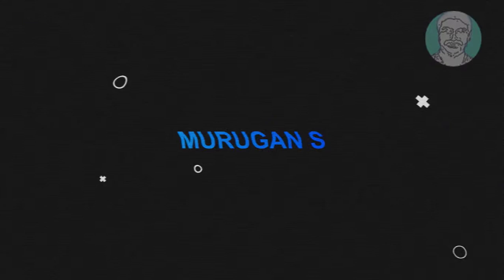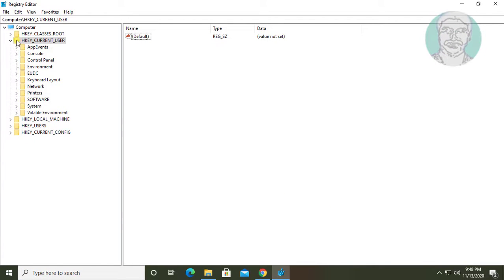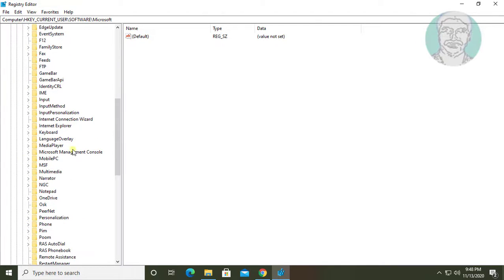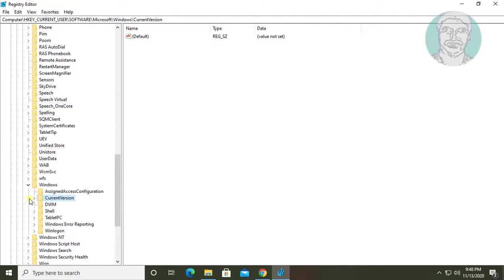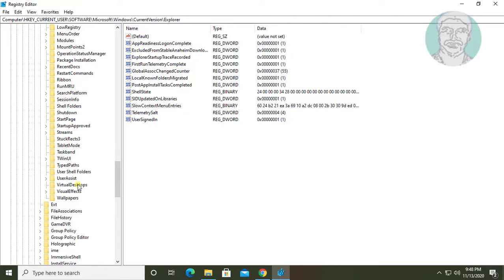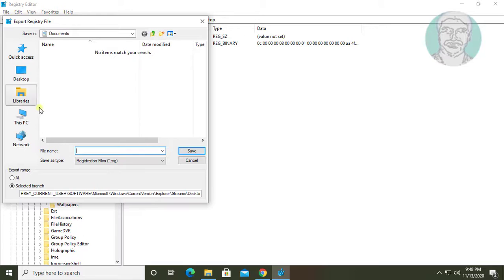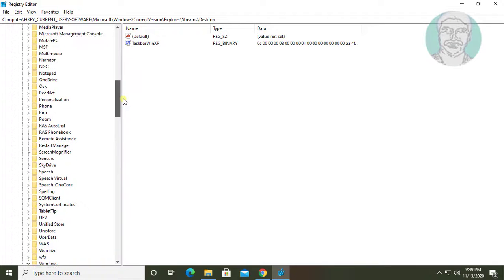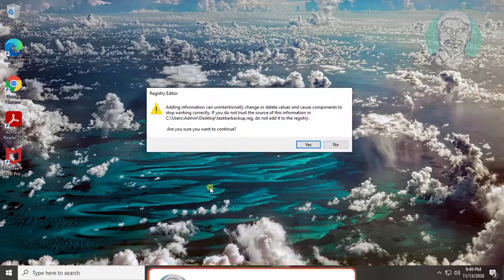Windows 10 : Backup And Restore Taskbar Toolbars [Tutorial]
This Tutorial Helps to Windows 10 : Backup And Restore Taskbar Toolbars [Tutorial]